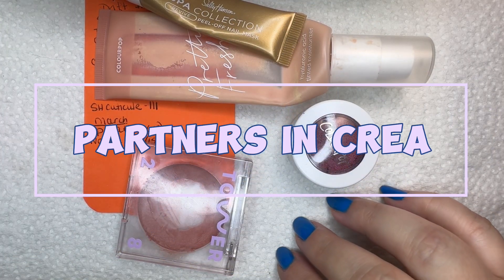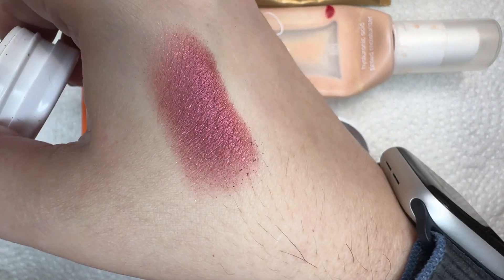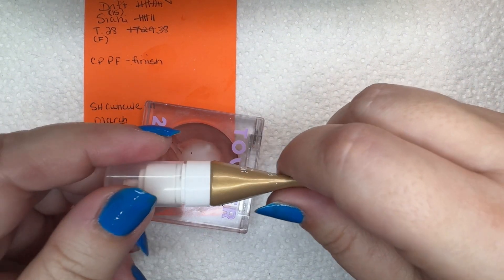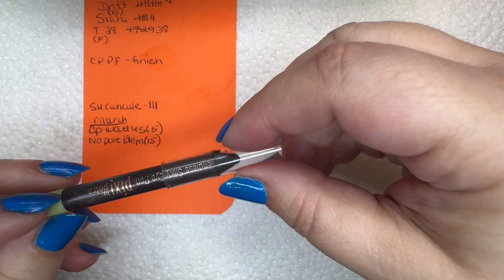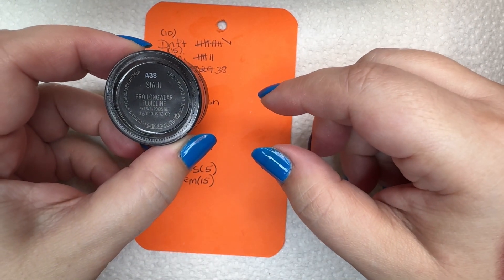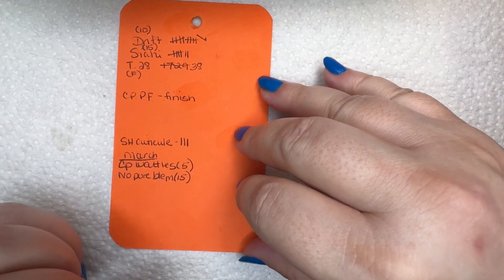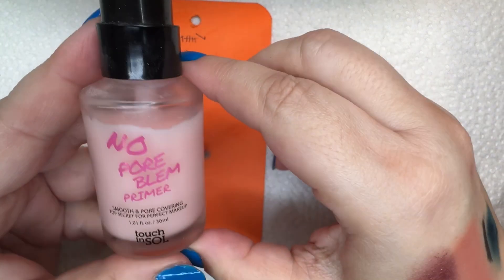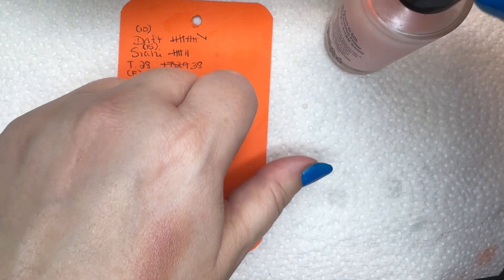Partners in Cream Update 2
Created by @outwardprocessing1408 and @StephLyons